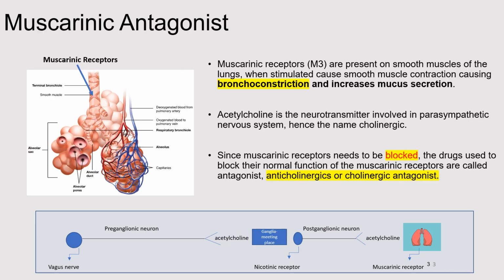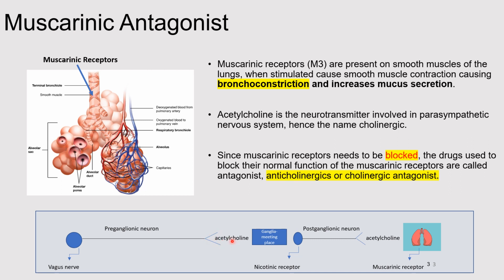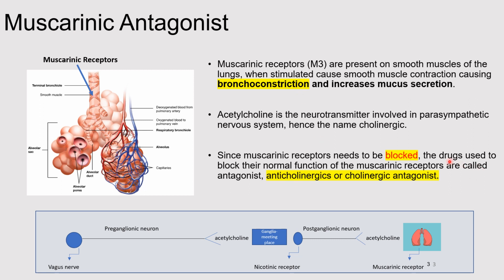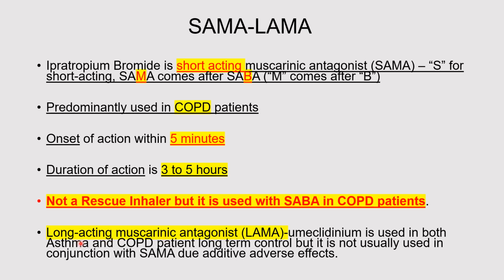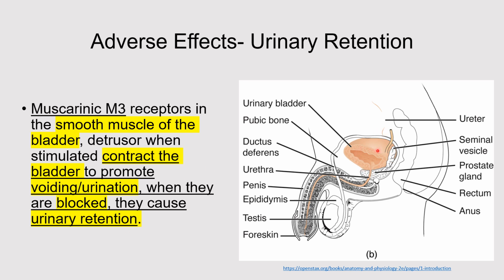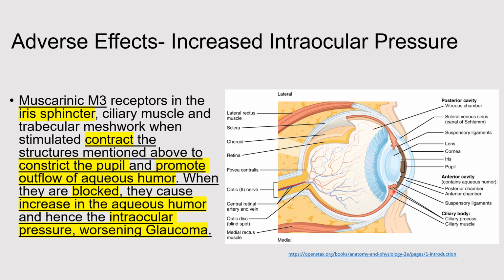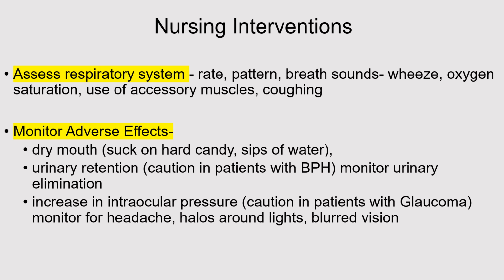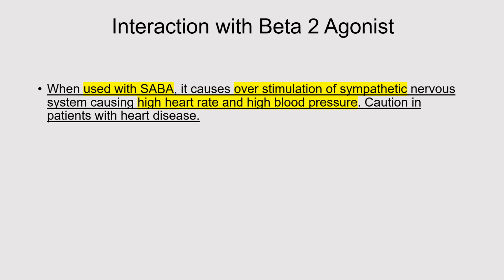Asthma/COPD Treatment - Muscarinic Antagonist /Anticholinergics for Nursing Students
This video contains information on Muscarinic Antagonist mechanism of action, usage, adverse effects, client education and nursing intervention.

Time codes
0:00 Introduction
0:14 Mechanism of action
6:32 SAMA, LAMA
9:50 Adverse Effects
11:32 Nursing Interventions
11:42 Client Education
12:39 Interaction